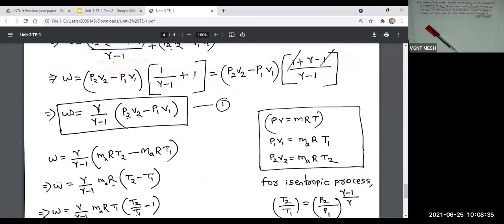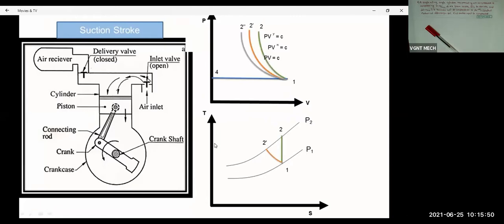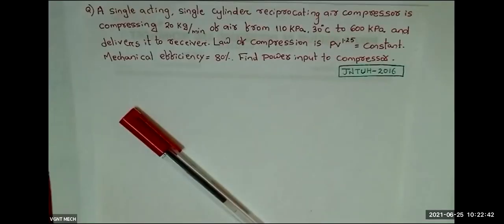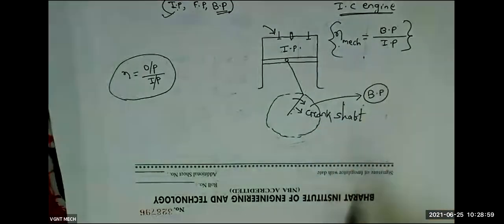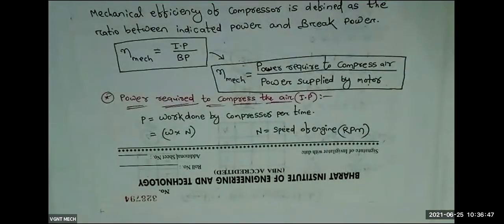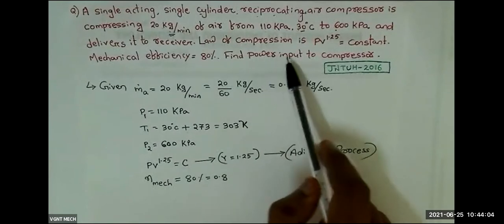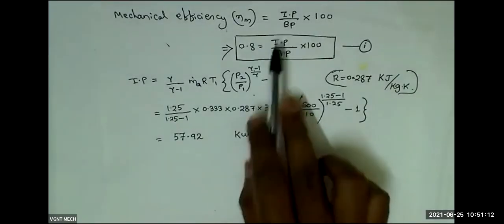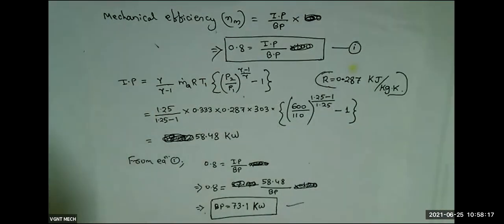Numerical on Reciprocating Air Compressor